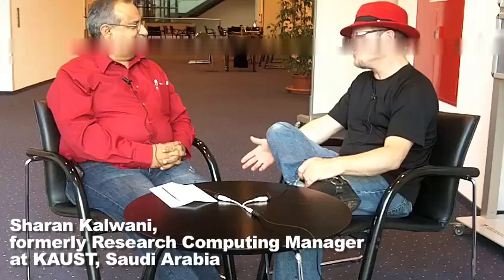Interview: Sharan Kalwani on the Need for the TOP500 to Evolve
In this video, Sharan Kalwani discusses why he thinks the TOP500 needs to evolve to better reflect modern HPC. Recorded at the ISC'11 conference in Hamburg.